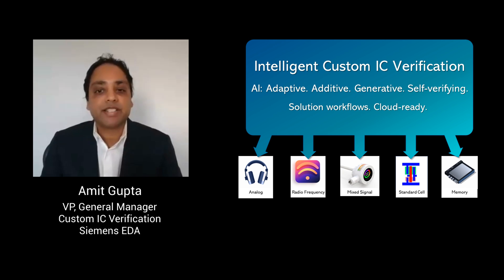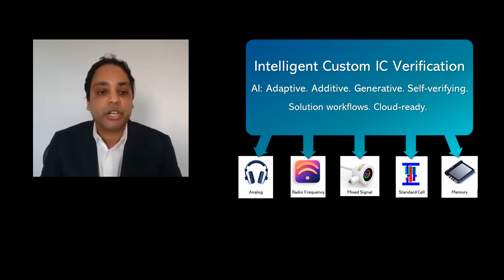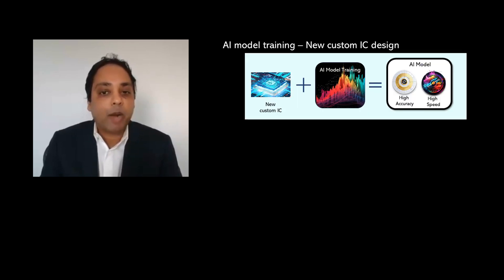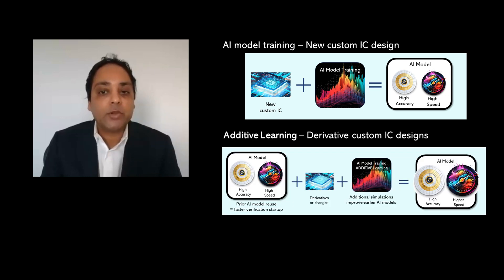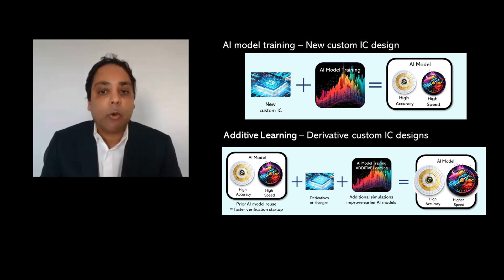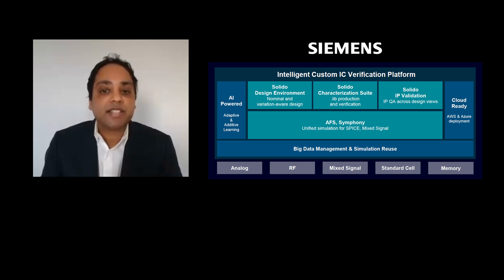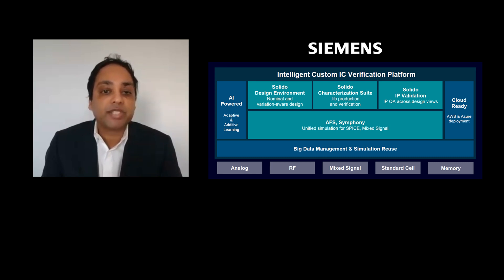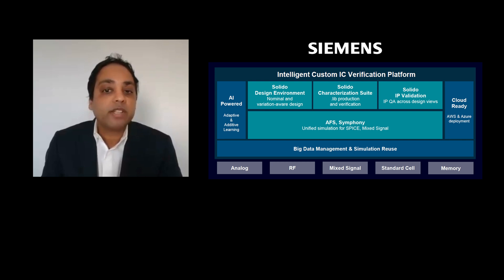Intelligent Custom IC Verification: 6 Fundamentals for Success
Amit Gupta, Siemens VP & General Manager, Custom IC Verification discusses the 6 fundamental properties for Intelligent custom IC verification.